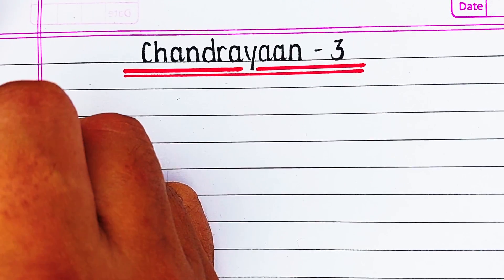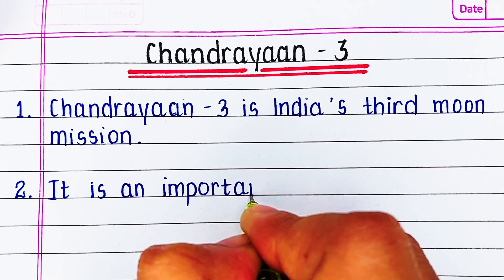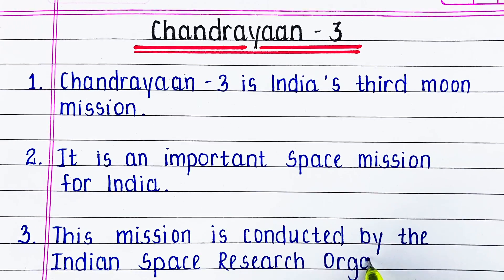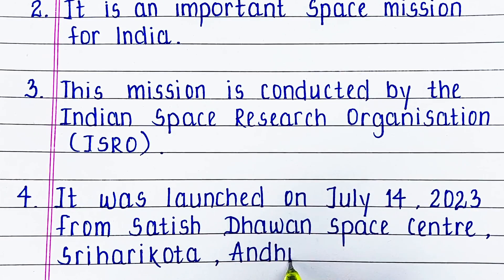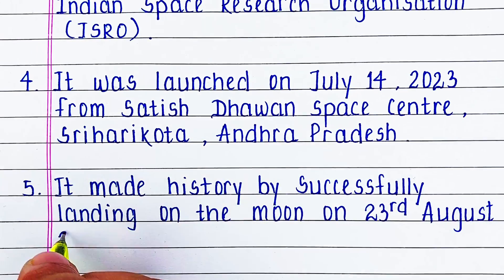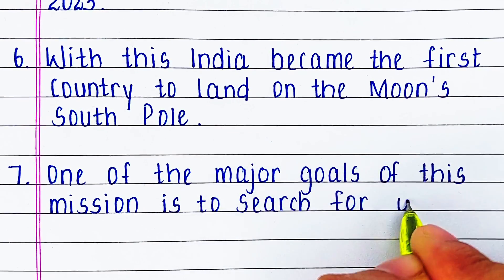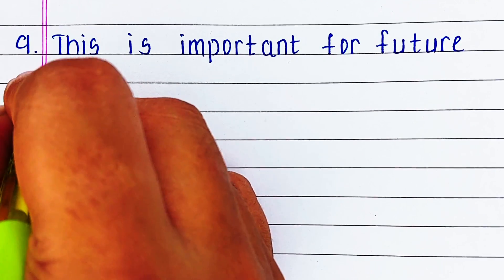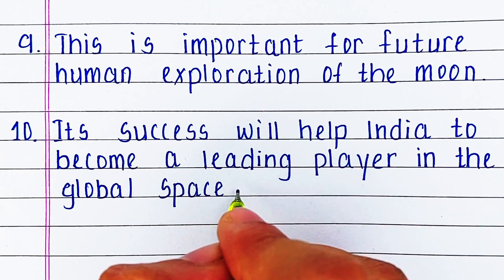Chandrayaan 3 essay in english | Essay on Chandrayaan 3 | 10 lines on Chandrayaan-3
In this video you will learn to write essay on Chandrayaan 3 in English.

Youtube gears
1. For video
2. For audio
3. For stability
4. For lighting

Chandrayaan 3 par essay
10 lines on Chandrayaan 3
Chandrayaan 3 english essay
Short essay on Chandrayaan 3
Essay writing on Chandrayaan 3